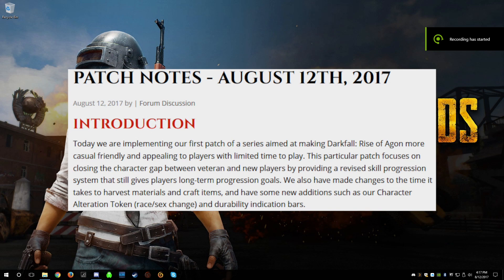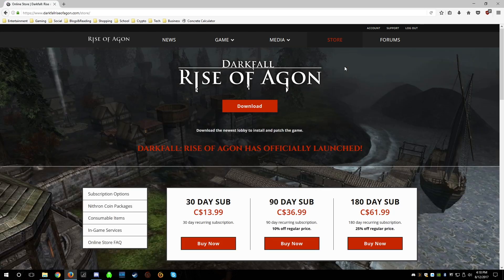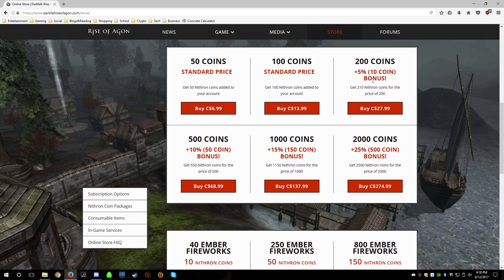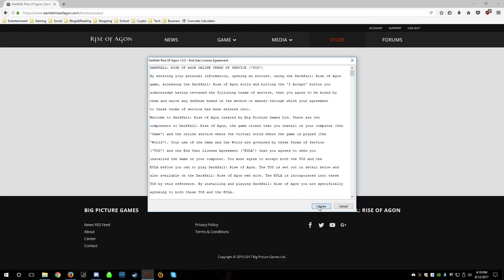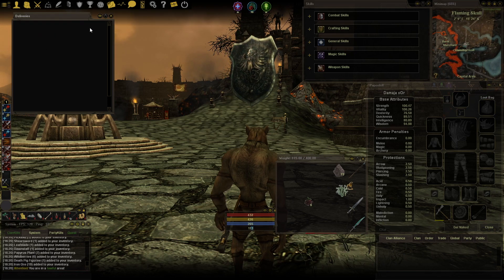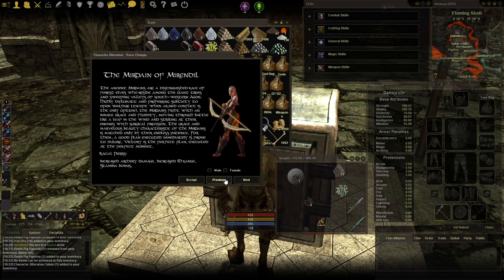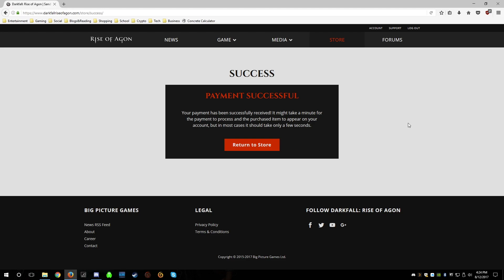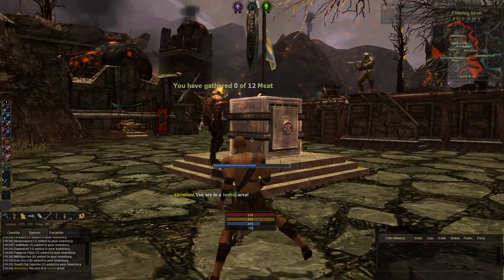DarkFall: Rise of Agon - Race / Sex Change is here!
Quick how to video showing the process of going through the new race/sex change in DarkFall: Rise of Agon.